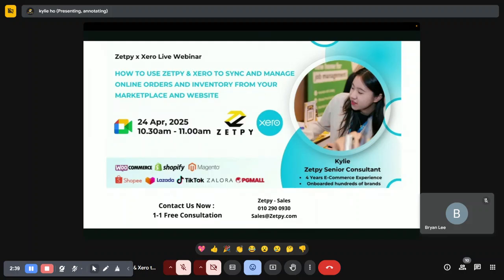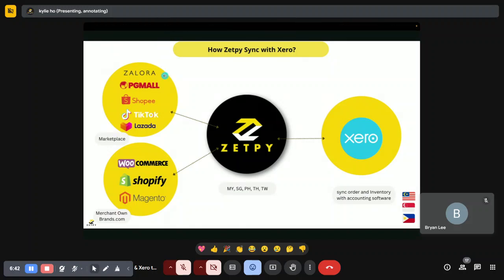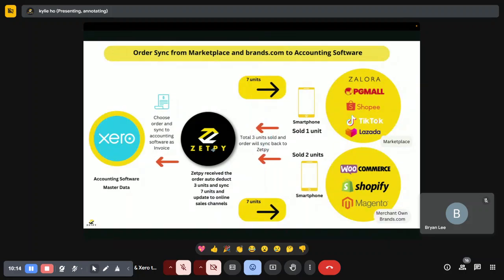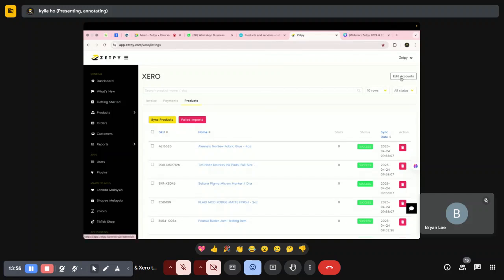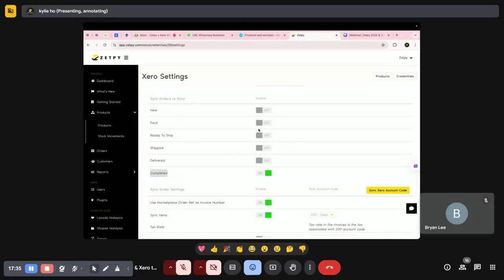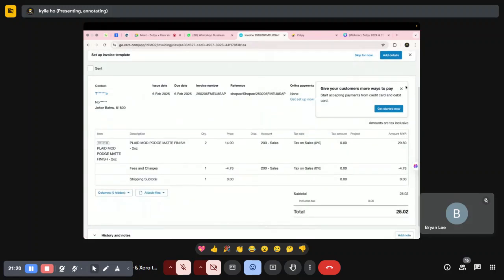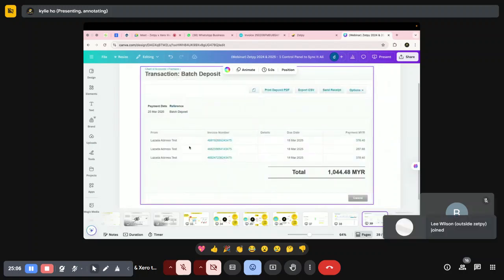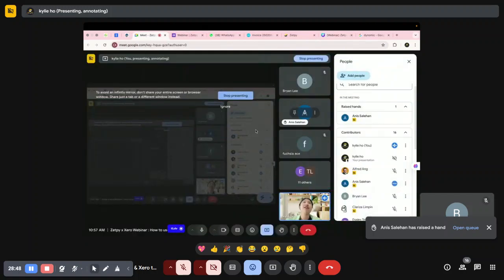Zetpy x Xero Webinar: How to use Zetpy & Xero to sync and manage online orders and inventory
Catch the full recording of our recent webinar where we shared how to sync your Zetpy orders and invoices directly to Xero, helping you simplify your e-commerce accounting process.

✅ What you'll learn:

- How Zetpy helps manage your multichannel orders (Shopee, Lazada, TikTok Shop & more).
- How to sync sales data and invoices from Zetpy to Xero automatically.
- How to import product from your Xero and sync to the marketplace you desired.
-Practical tips for reducing manual work and avoiding errors.

Perfect for:
🛒 Online sellers managing multiple platforms
📈 Business owners who want to automate sales and accounting
💻 Xero users looking to integrate with their e-commerce operations